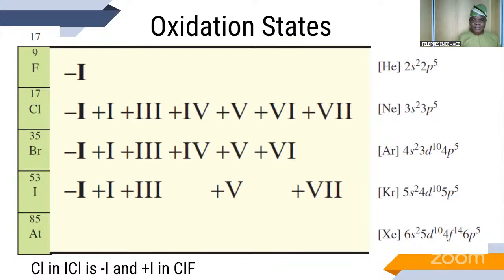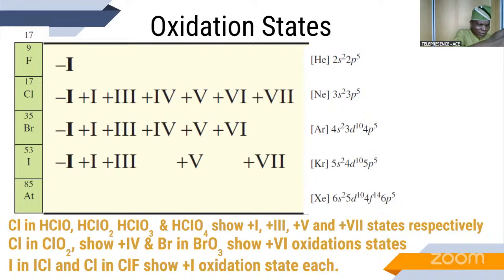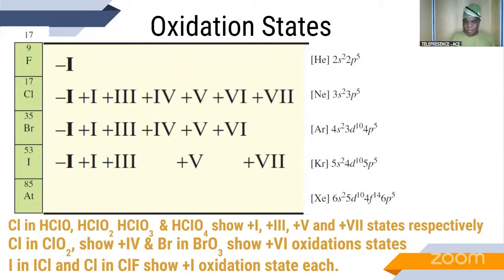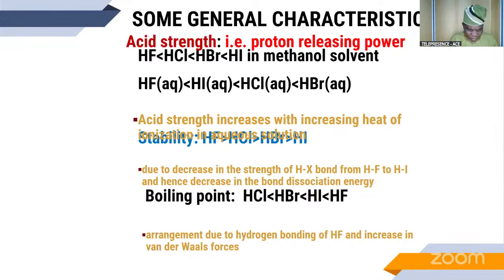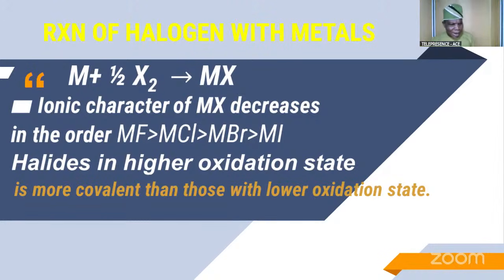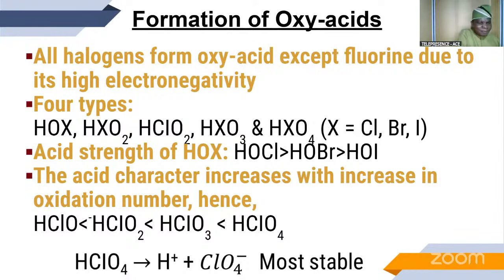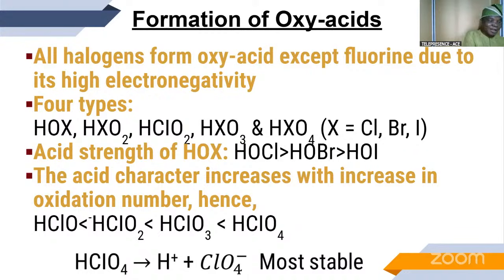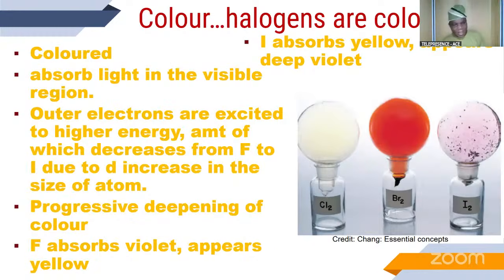TELEPRESENCE CENTRE OAU Live Stream